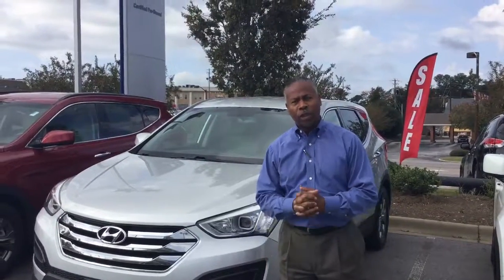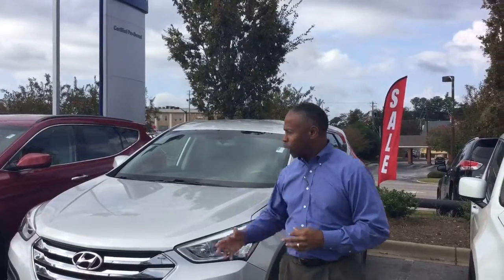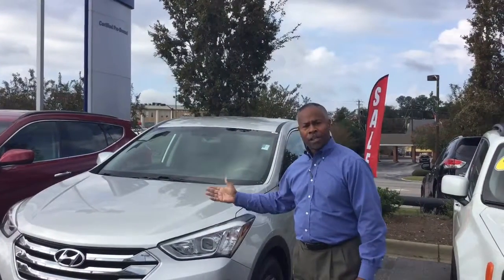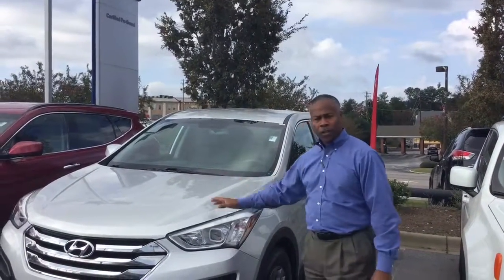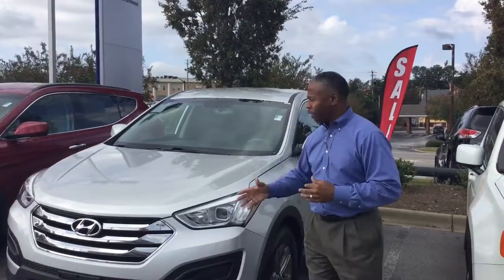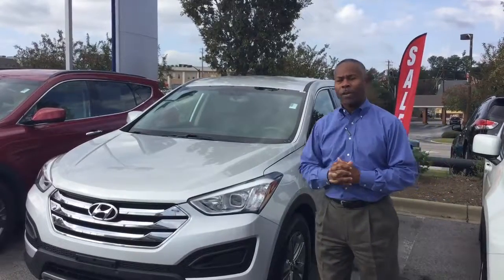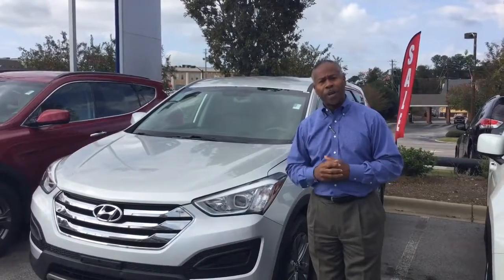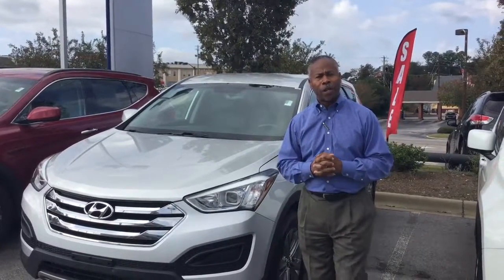Ryan's 2013 Santa Fe @ Tameron Hyundai in Hoover